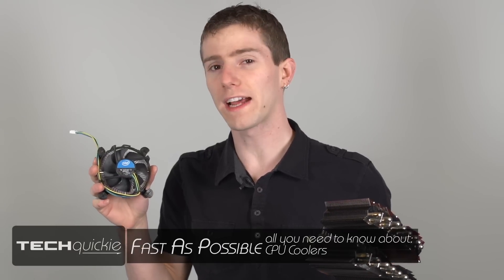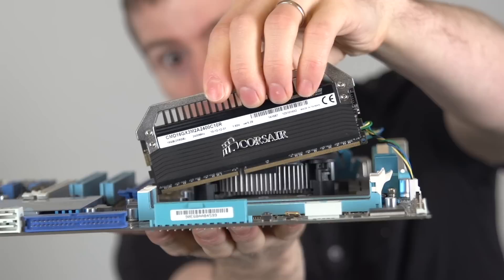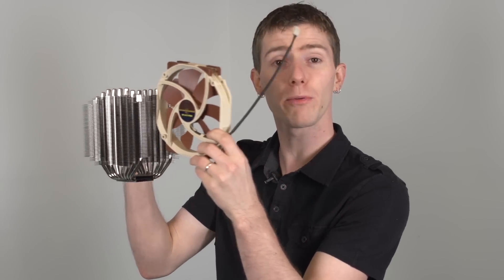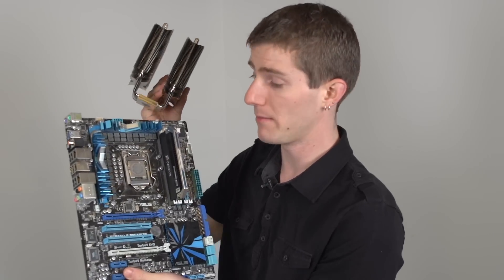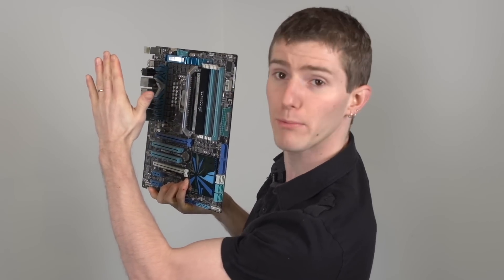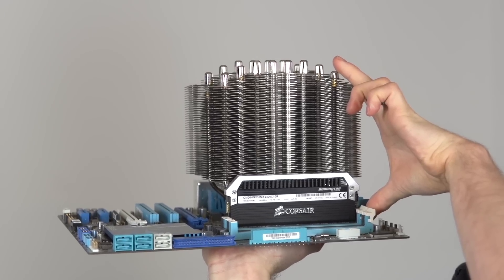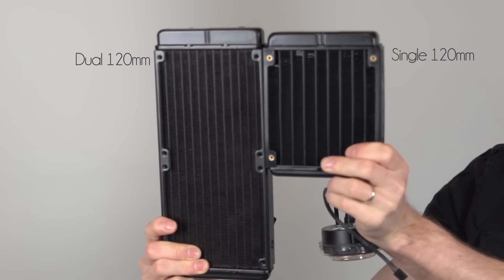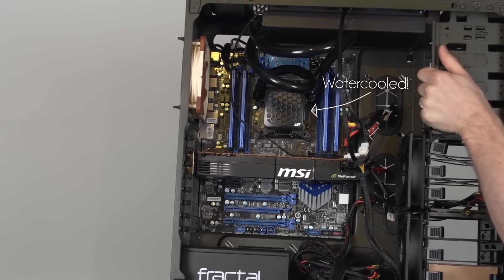CPU Cooling Options - Stock, Air, Water - Everything you Need to Know as Fast As Possible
Not sure about upgrading your computer's cooling? Learn what you need to know about liquid cooling and air cooling upgrade options in just a few minutes!